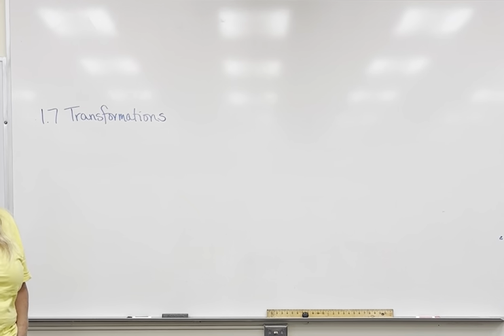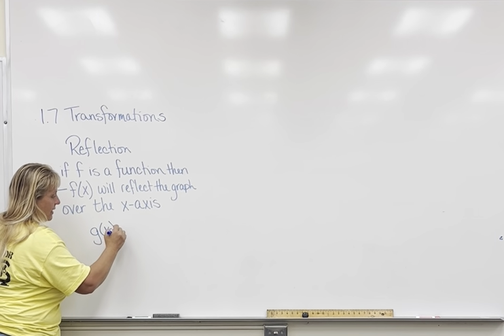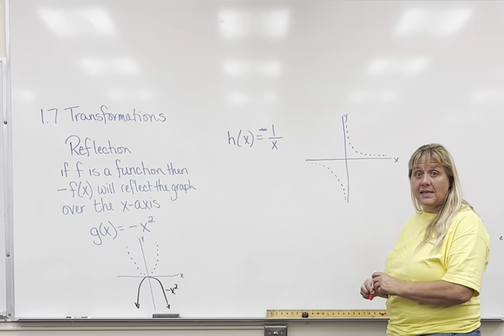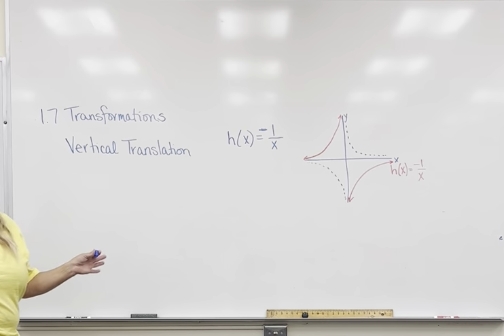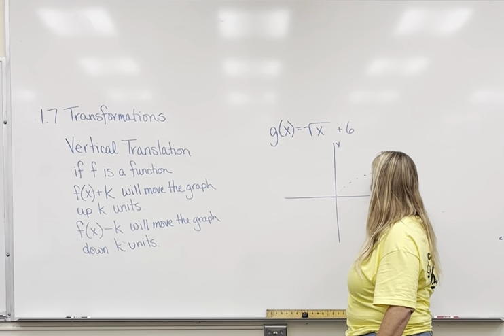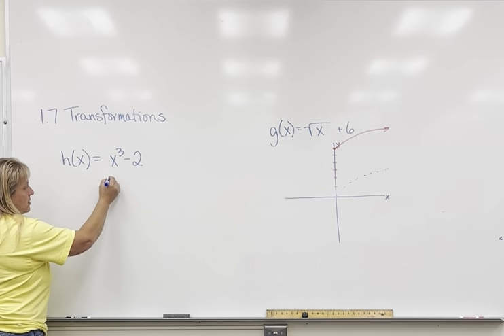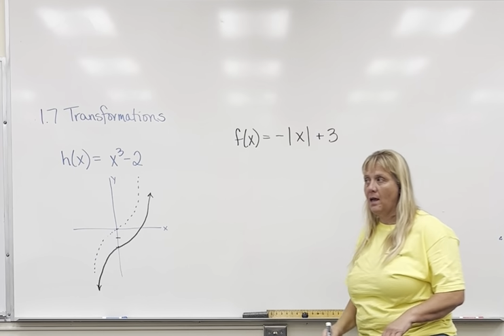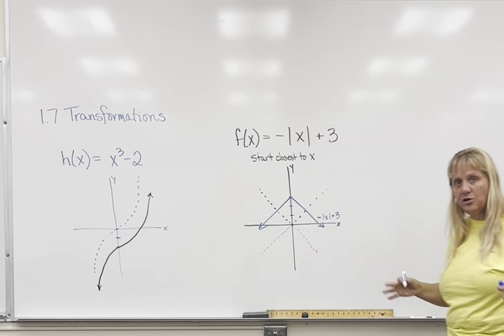1.7 Pre-Calc Lecture Part 1